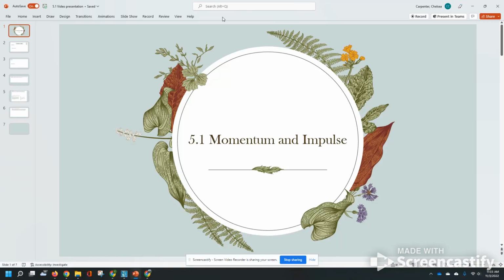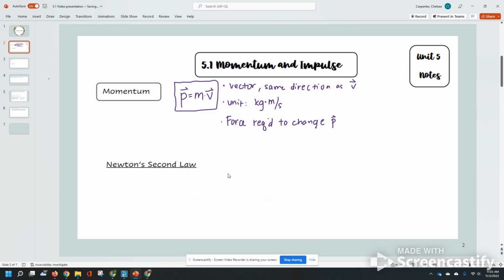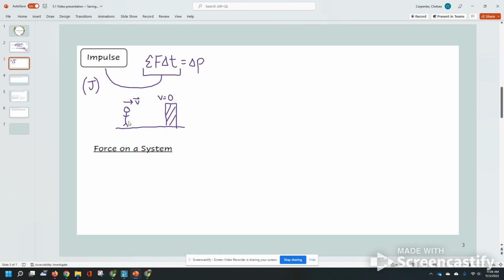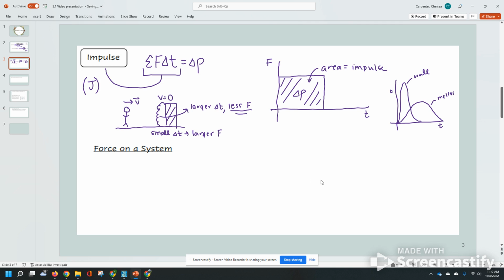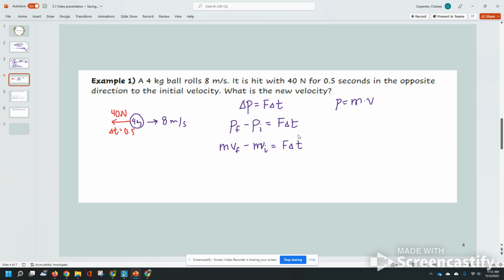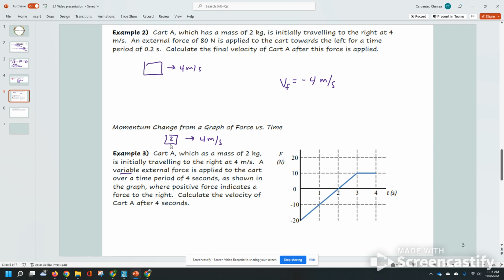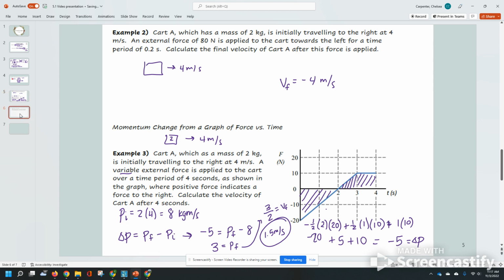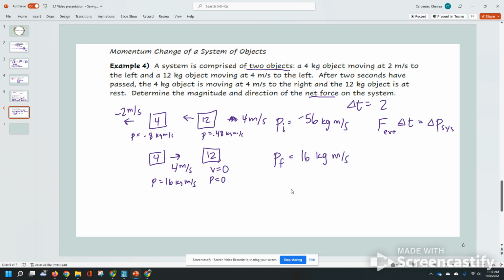5.1 Momentum and Impulse